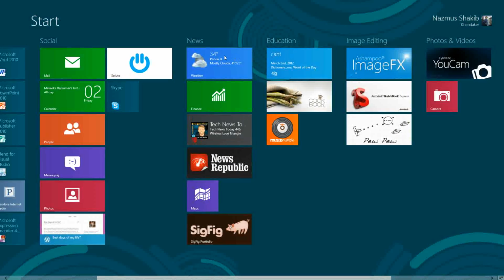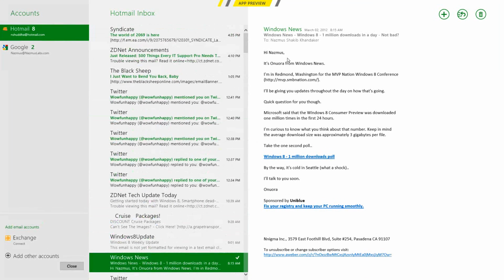New Power User UI in Windows 8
In this video, we look at some of the new UI for power users in Windows 8.